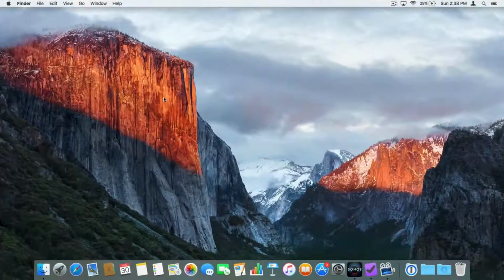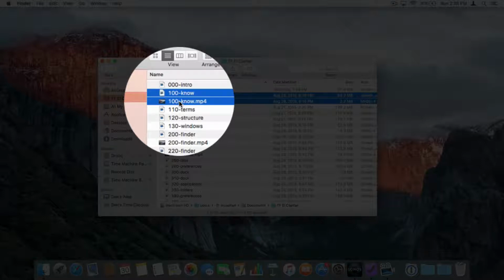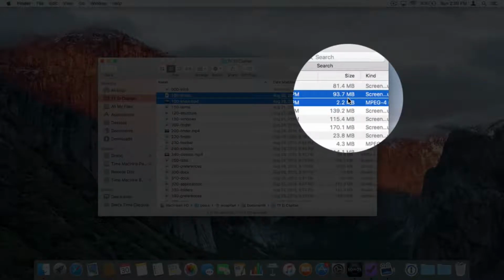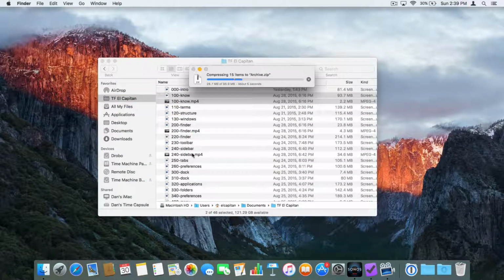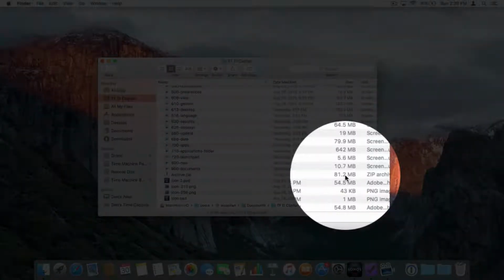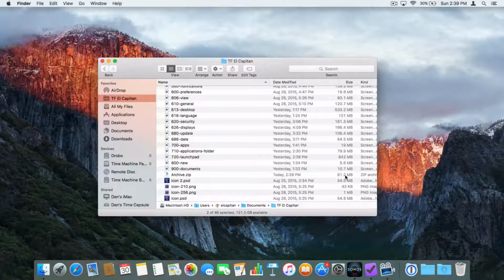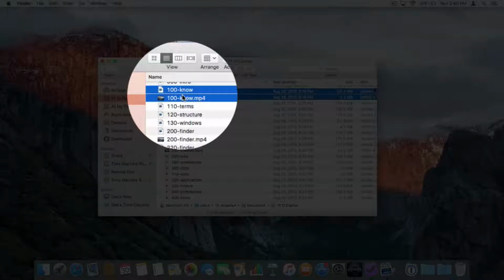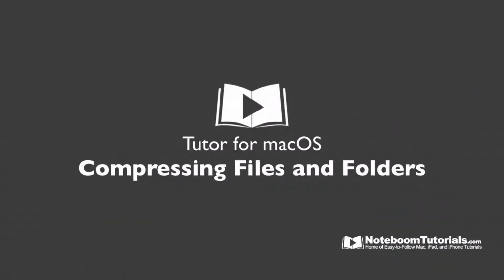Compressing Files to a .Zip file on the Mac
In this video, I look at how to compress documents in the Finder to a .zip file on the Mac.